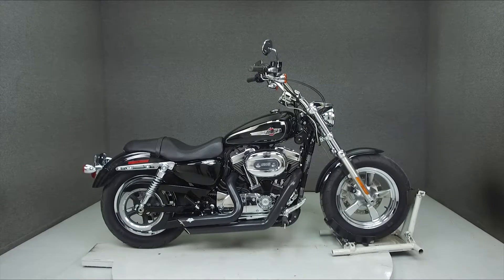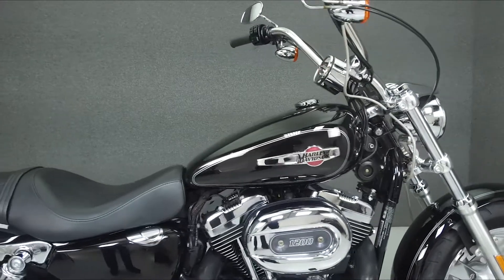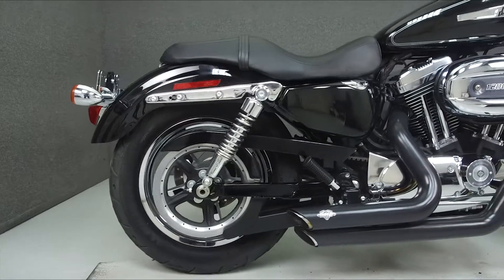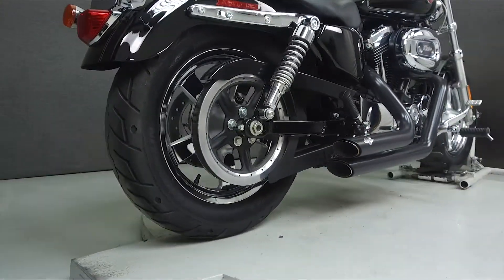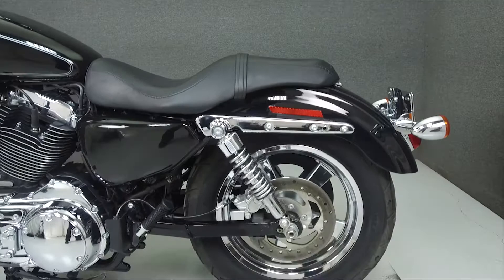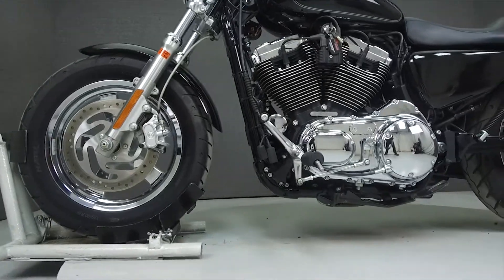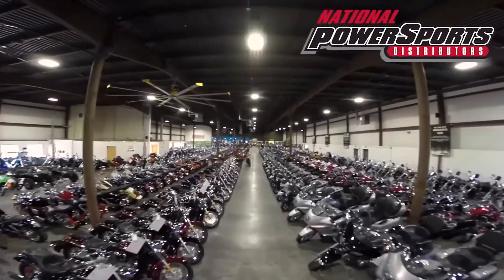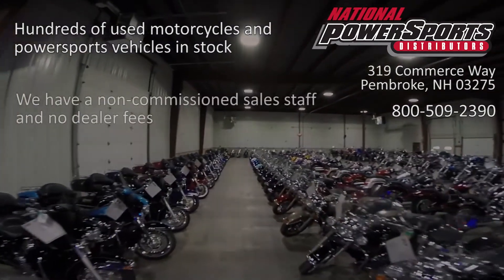2015 HARLEY DAVIDSON XL1200C SPORTSTER 1200 CUSTOM - National Powersports Distributors